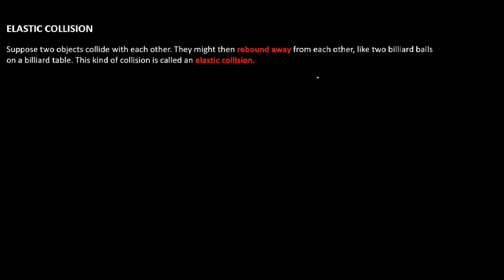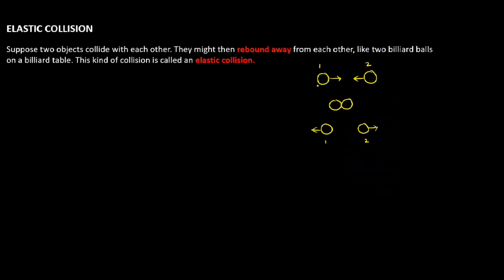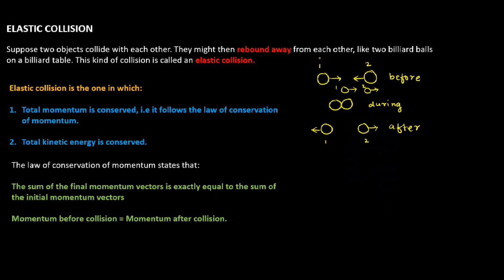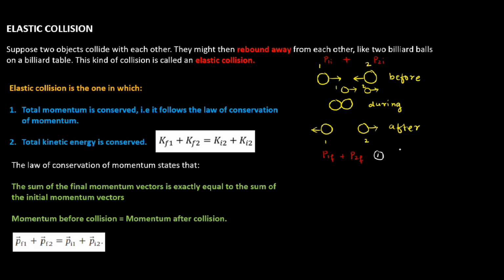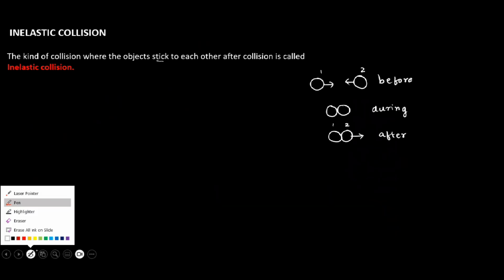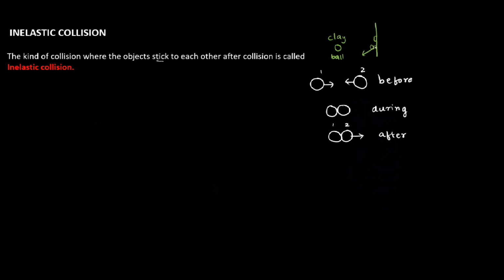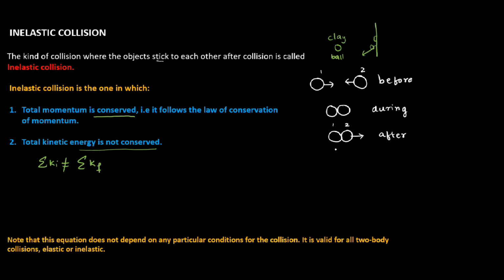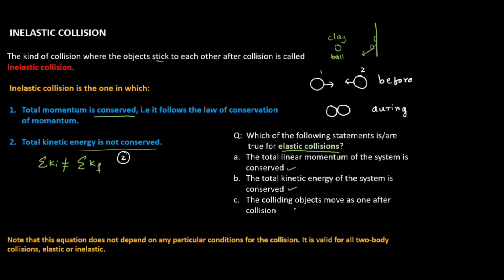(Q14): Elastic Collision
The video discusses details about elastic collision, inelastic collision, and their differences.